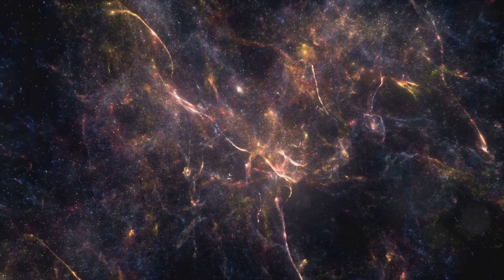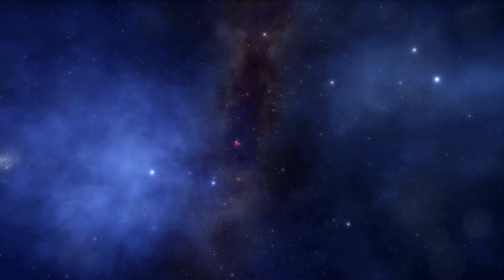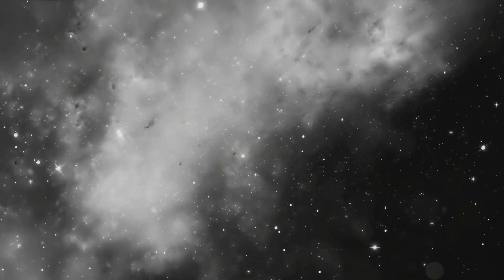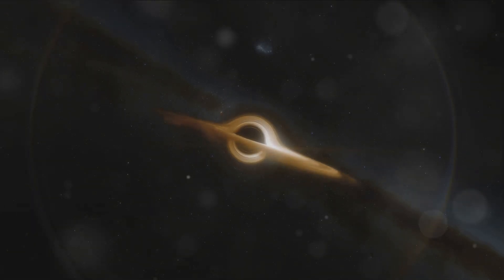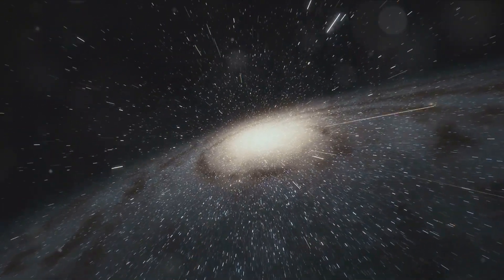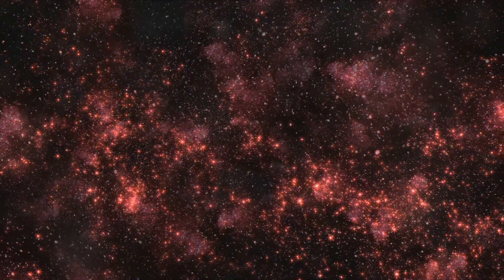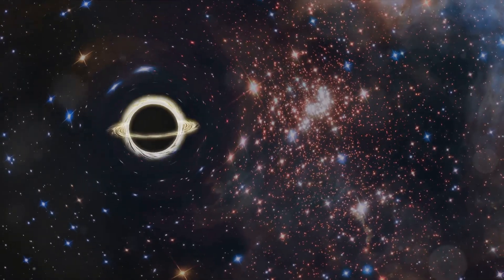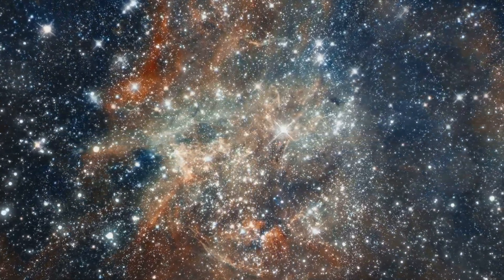Galaxies Unveiled: A Cosmic Journey from Birth to Eternity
Embark on an epic journey through time and space as we explore the fascinating evolution of galaxies from the chaotic aftermath of the Big Bang to their majestic maturity and eventual decline. Discover how tiny fluctuations in the universe's density shaped the cosmic landscapes we observe today. Witness the birth of the first stars, the violent lives of galaxies as they collide and merge, and the role of gravity in sculpting the universe.

Learn about the life cycles of stars within galaxies like our own Milky Way and the delicate balance that sustains these cosmic islands of starlight. Delve into the future of galaxies, exploring theories of their ultimate fate and the profound implications for the universe at large.

OUTLINE:

00:00:00 The Genesis of Galaxies
00:01:03 From Gas Clouds to Starbursts
00:02:07 The Dance of Gravity and Time
00:03:10 Islands of Stellar Brilliance
00:04:02 Fading into the Cosmic Abyss
00:04:56 What Lies Ahead for Island Universes?